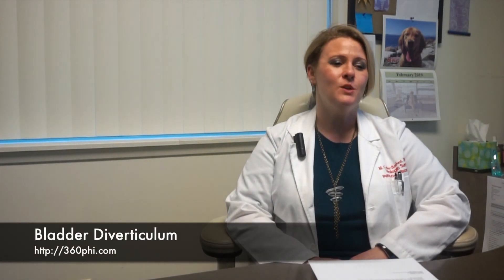Bladder Diverticulum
A video from Dr. Melanie Crites-Bachert of the 360 Pelvic Health Institute (360phi.com) and The Center for Men's and Women's Urology (1uro.com) in Gresham, Oregon entitled "Bladder Diverticulum".

More videos of Dr. Crites from the 360phi.com website can be found

If you have a topic you would like to suggest for a future "360 Pelvic Health with Dr. Crites-Bachert" episode, please submit it